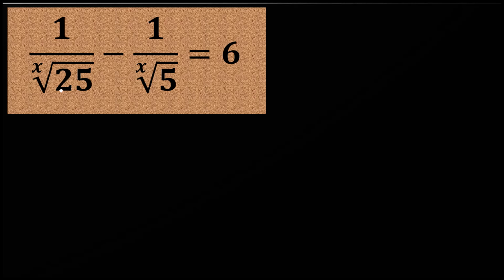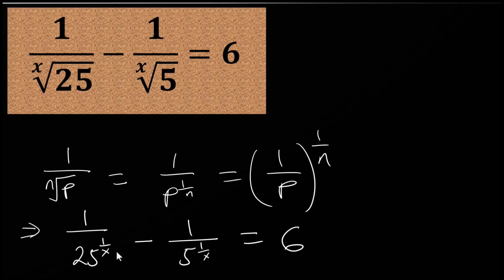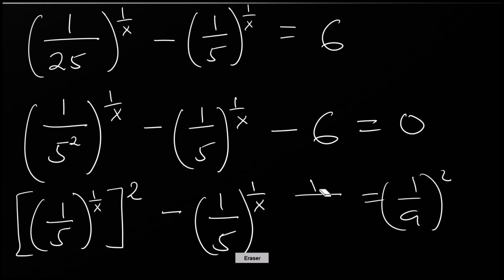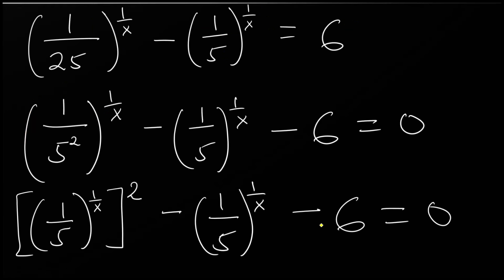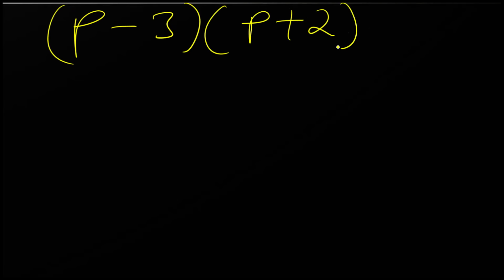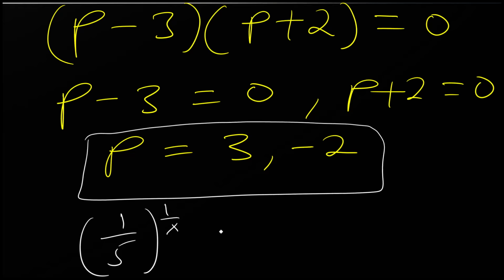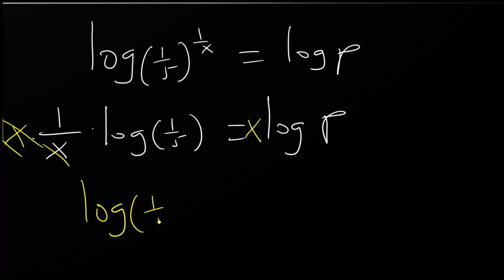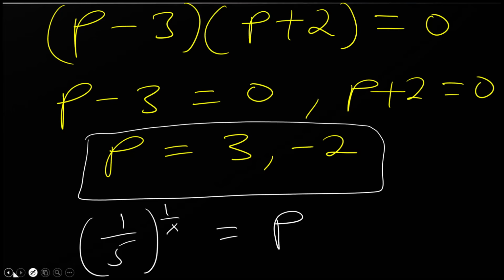Can You Solve This Tricky Higher Level Mathematics ? | Try Your Best